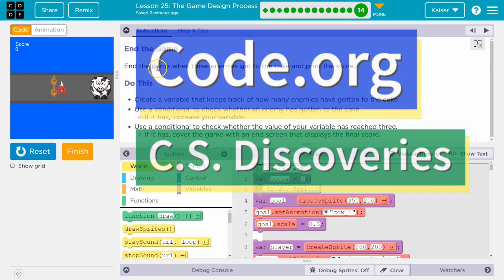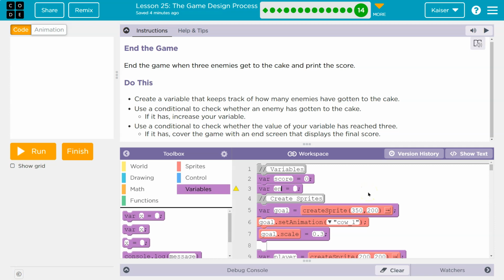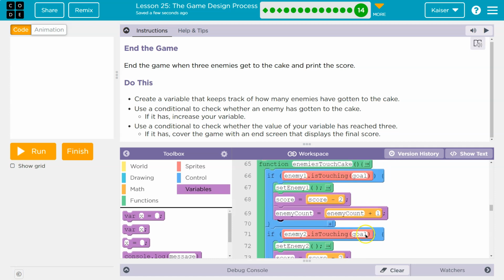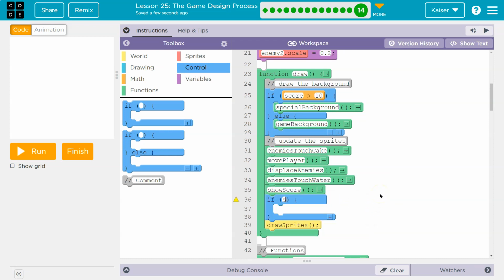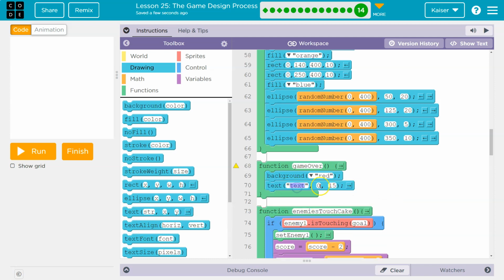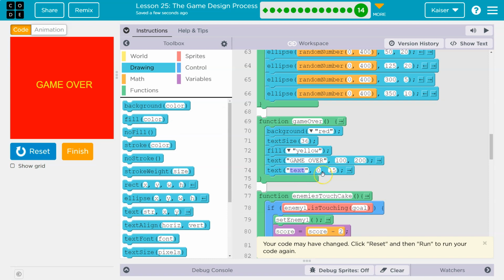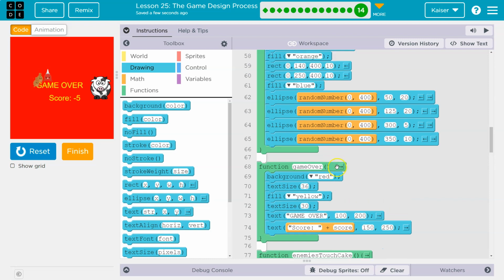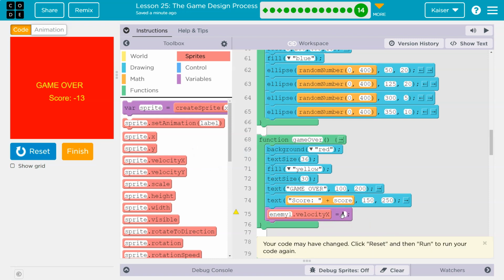Code.org Lesson 26.13D The Game Design Process | Answer Tutorial | End the Game | CSD 3b + AI 4b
The Game Design Process is Lesson 26 from Interactive Animations and Games, Unit 3b of Code.org’s C.S. Discoveries course and Unit 4b of CodeAI’s AI Discoveries course. Code.org is now CodeAI, so students may see this curriculum under either name. These courses are often used in middle and high school computer science classrooms. Each part of the course challenges students to accomplish a new task while discovering the principles of computer science. In this video, I walk through step by step how to get the right answer for this puzzle. Playlists for the rest of this lesson and for the entire course are linked below.